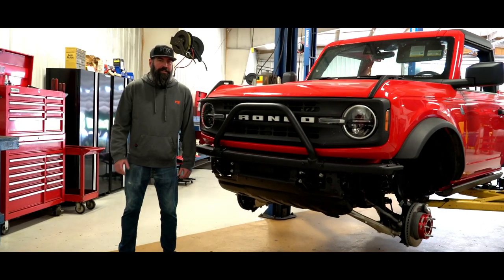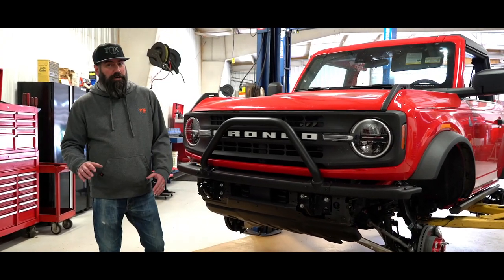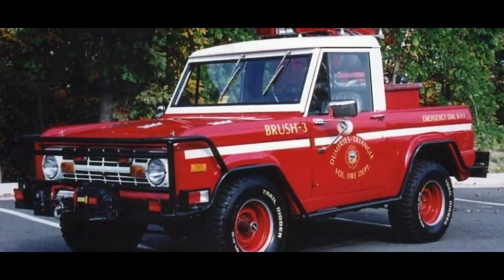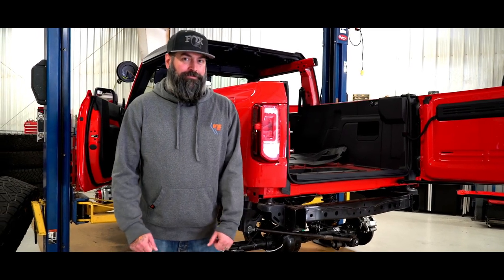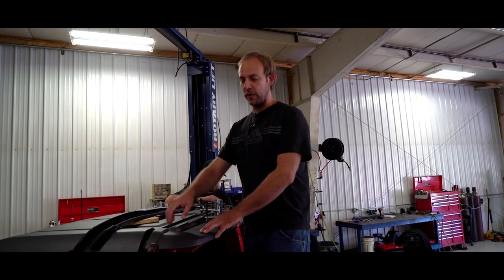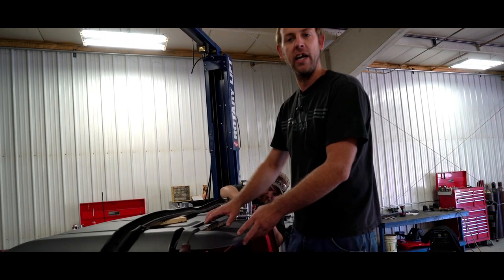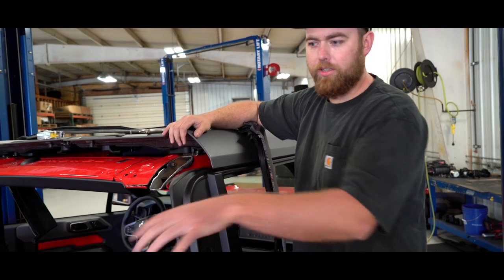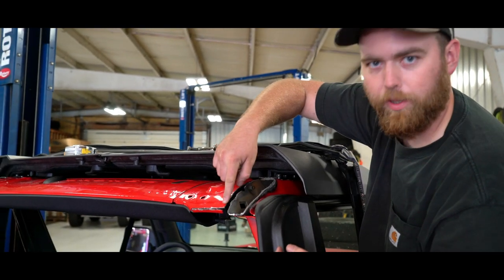BDS SEMA Bronco Build We Cut Up A New Bronco - Episode 1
BDS kicks off their latest project build by taking apart and cutting up a two-door 2021 Ford Bronco. The plan is pretty simple, transform this off-the-lot Bronco into an ultra-capable fire/rescue themed, "half-Cab" pickup truck in just a few weeks, then debut it at the 2021 SEMA Show. The plan includes cutting and sectioning the original fiberglass roof, building a rear bulkhead and bed from scratch (floor and sides) then finishing off the truck with a one-off tonneau cover, plus a bed slide and rack.

While the transformation takes place, BDS is hard at work developing and installing its all-new 6.5" lift suspension system that features extreme-duty control arms for maximum reliability, clearance, and "droop" travel. FOX Performance Elite Series 2.5" coilovers will complete the suspension install. From the factory, the new Ford Bronco chassis serves as an excellent foundation for suspension upgrades. Look for future updates.

About BDS:
Based in Coldwater, MI, BDS designs and builds high-performance suspension for trucks. A Fox Factory brand team also builds one-of-a-kind extreme vehicles to showcase their exceptional products: